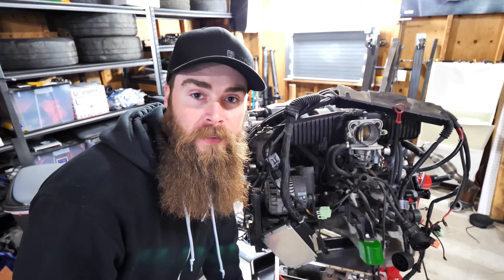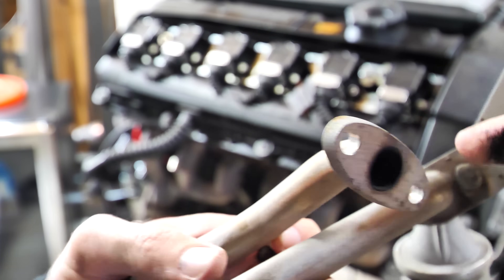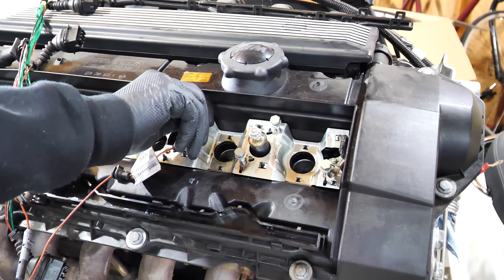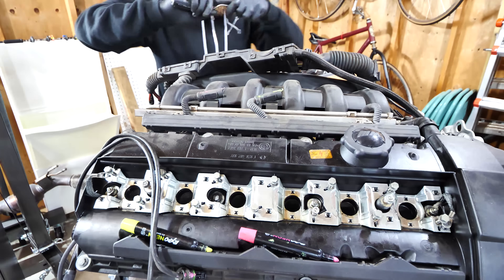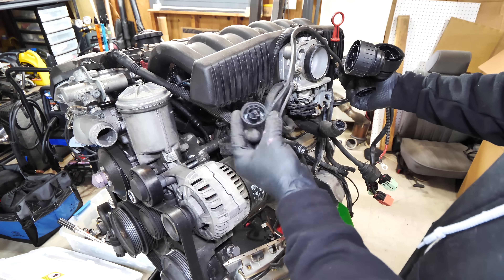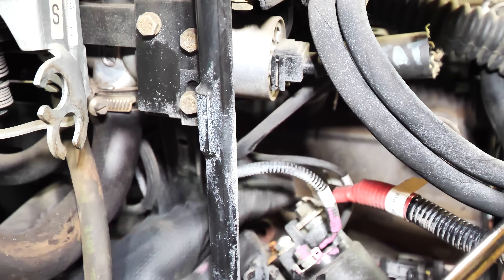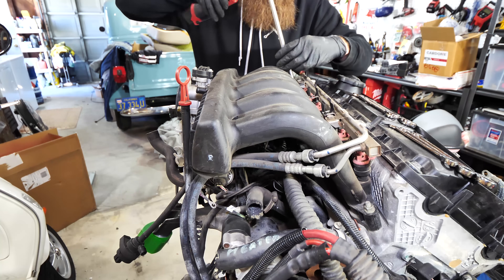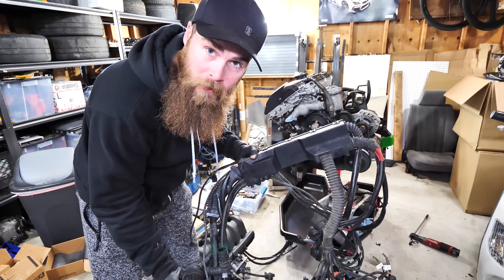BERTY 30 E30 S52 Swap Wiring Harness OBDII Removal Episode 2 [4K]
This is the first video in the BMW E30 S52 swap, in this video I remove the OBD2 wiring harness. I try to go in detail of where everything goes or went.
heres a quick list of wiring colors and connectors.

oil pressure sensor BRN/GRN or BRN/GRY

front coolant temperature sensor (ECU) BRN/RED BRN

rear coolant temperature sensor (Gauge Sensor) BRN/YEL BRN/VIO

crank position sensor YEL

cam position sensor YEL RED/WHT BRN/ORG

VANOS solenoid RED/WHT GRN/BLU

knock sensor, 1-3 BLK NCA DME PIN 70

knock sensor, 4-6 BLK NCA DME PIN 69

throttle position sensor (TPS) BRN BRN/BLK RED/YEL

intake air temperature (IAT) sensor BRN GRY

idle control valve (ICV) WHT/YEL RED/WHT WHT/GRN

Evaporative emissions valve BRN RED/WHT